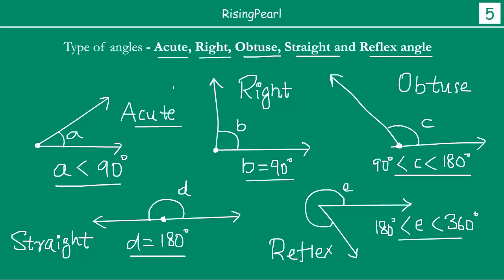Some basics on lines and angles (2 of 2)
Friends,

This is a Math video. This is our first webisode (WB-1) on "Series 6 -- Lines and Angles".

In this video, we recap some of the geometrical terms and concepts we have already learned in our earlier classes on "lines and angles". We understand the difference between a line, a line-segment and a ray. Then we see how to represent a line, a line-segment and a ray.

We check out how to draw an angle. We find out that any angle contains two arms and a vertex. Then we explore the different types of angles -- acute angle, right angle, obtuse angle, straight angle and reflex angle.

Finally, we learn what are -- adjacent angles, vertically opposite angles and linear pair of angles.

This video is suited for class-9 (Class-IX) or grade-9 kids.

Cheers,
Friends at Rising Pearl